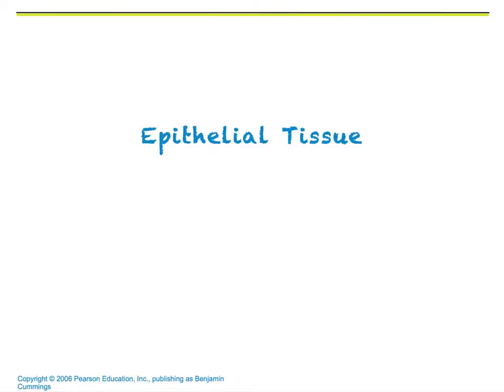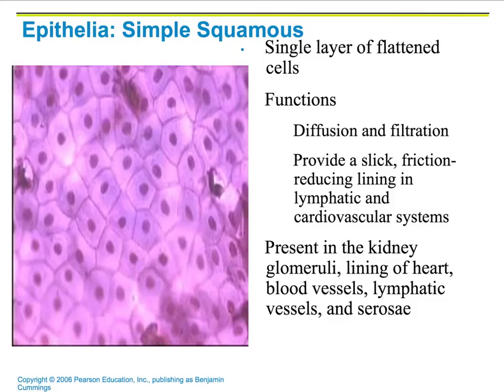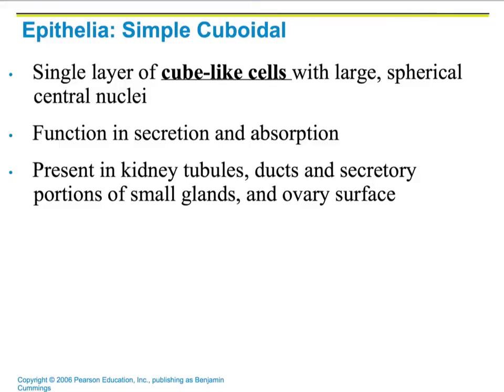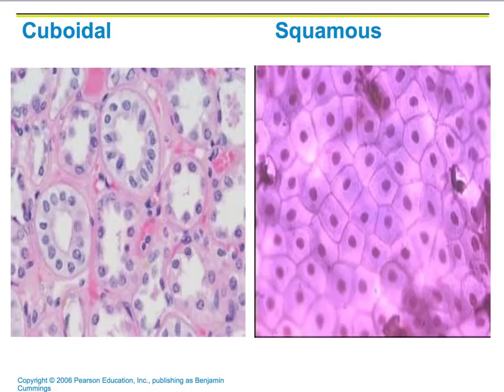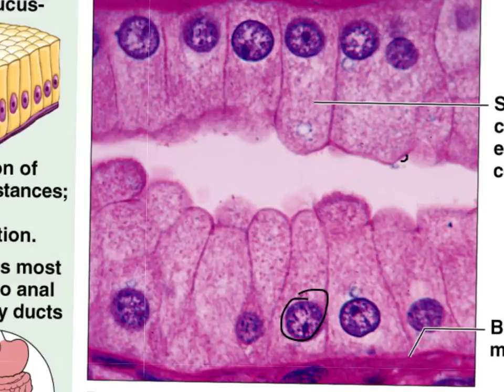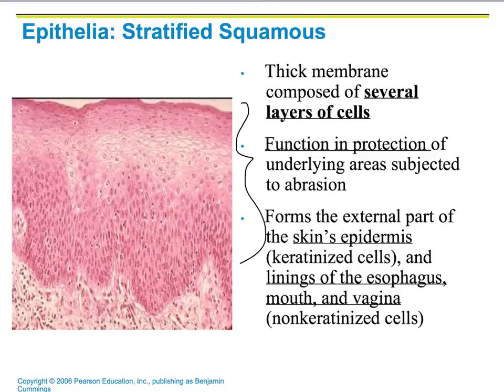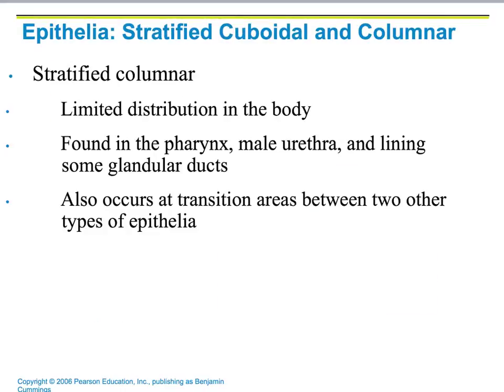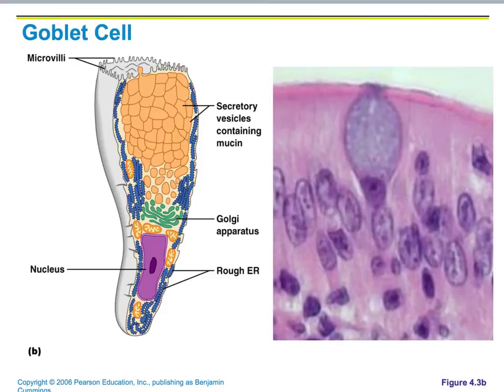Epithelial tissue-tues. 9/17